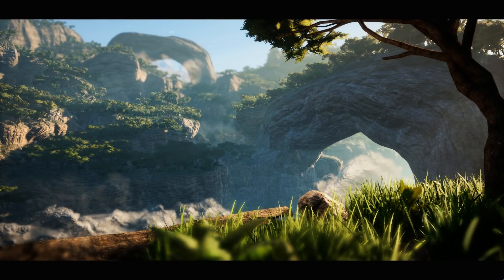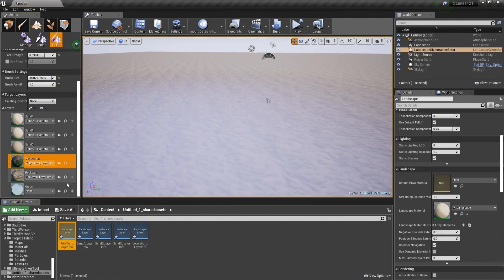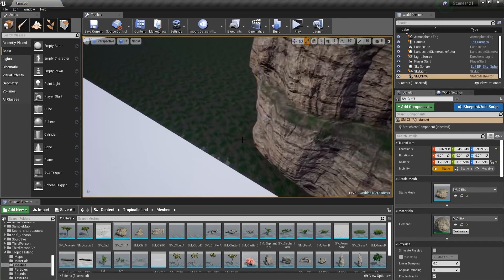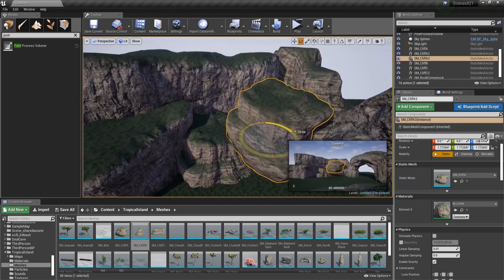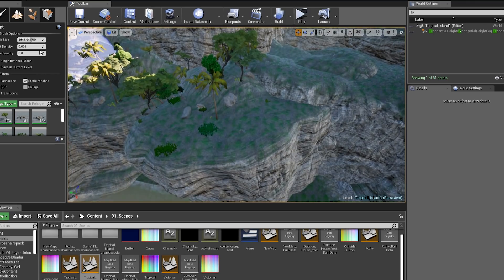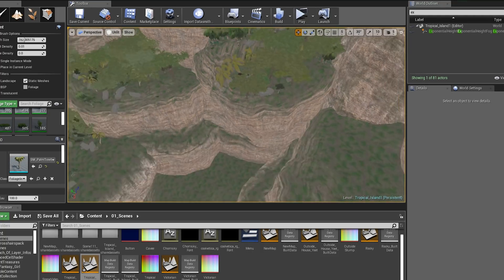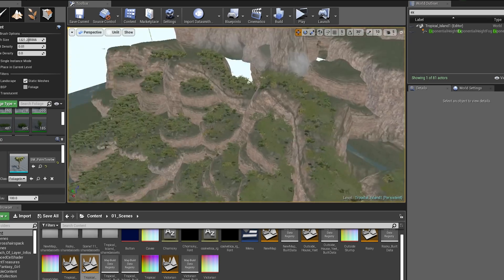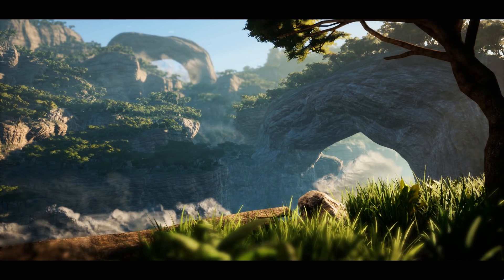How I Made a Tropical Island Scene in Under 2 Hours - Scene Breakdown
In this video I'll break down all the steps I took to create a tropical island scene!
Today's scene got a lot of attention over Reddit and people told me they would like to watch a scene breakdown to see the process that I went through to achieve the final result.
I tried to cover the most important parts of the process, or at least those that aren't quite that easy to achieve.

As a general overview, in this environment breakdown I'll cover the composition of the scene, the foliage and the way I managed to handle it, how I achieved depth in the scene using fog and clouds and how I got perfect post process settings for my final result.
My goal for the scene was to achieve a photorealistic (-ish) view, although there are some clear problems with realism here, I think the result is quite decent.

● If you're new here and want to learn more about

● Want to check out more Game Dev related stuff, need help with your project or simply want to talk to me and a whole community?